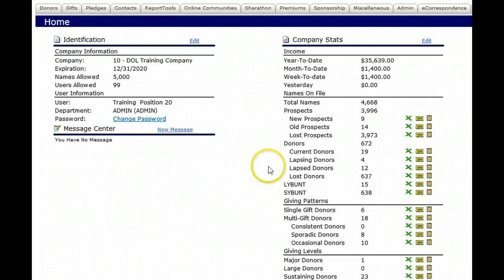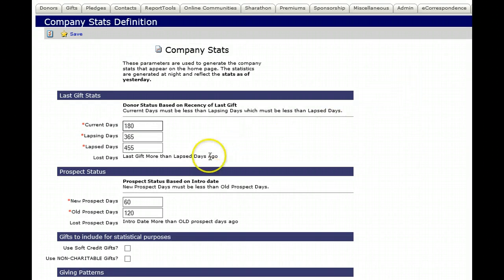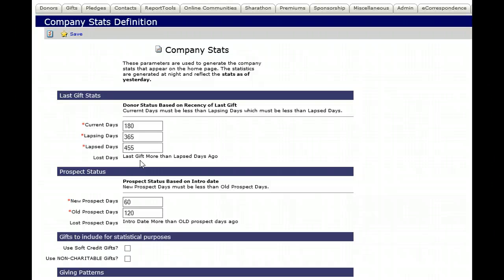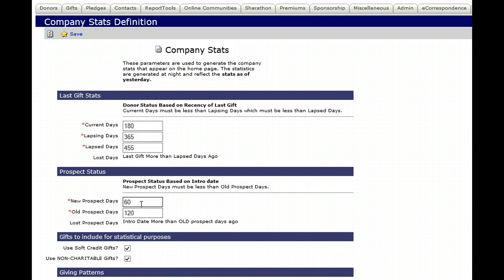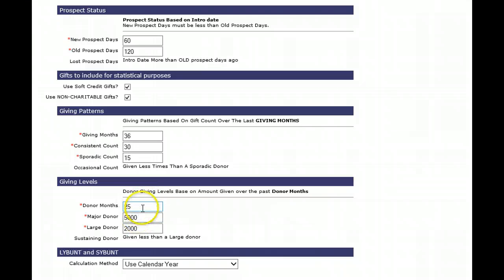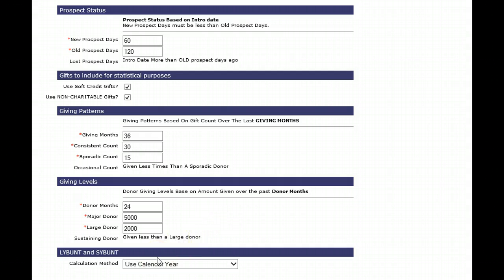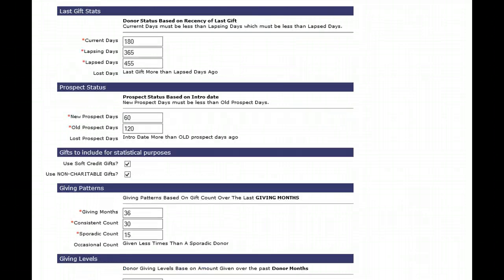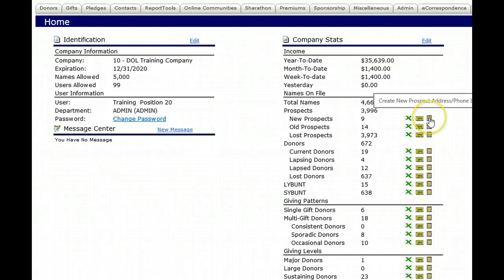Home Page Stats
Denari Home Page Stats